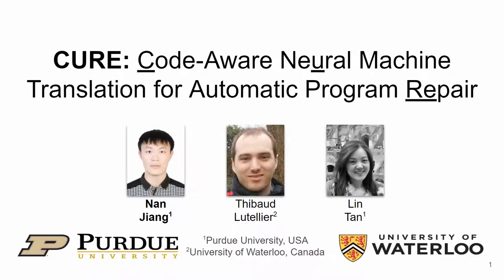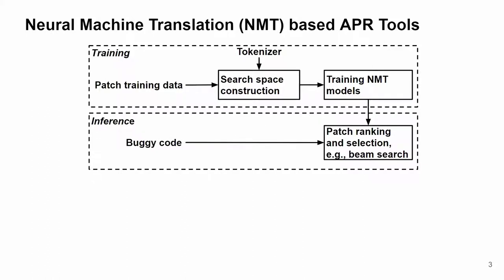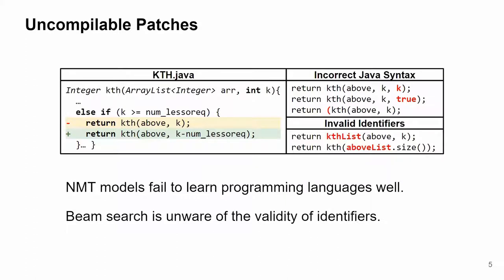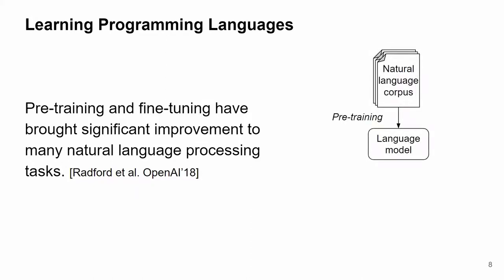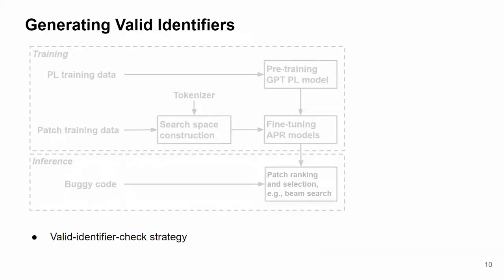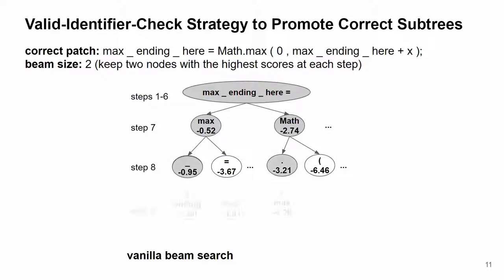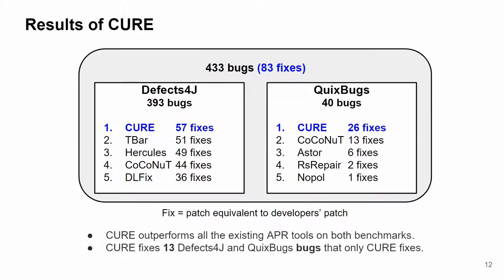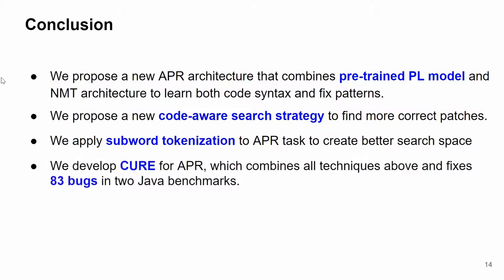CURE: Code-Aware Neural Machine Translation for Automatic Program Repair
Automatic program repair (APR) is crucial to improve software reliability. Recently, neural machine translation (NMT) techniques have been proposed to automatically fix bugs. While promising, these approaches have two major issues. Their search space often does not contain the correct fix and their search strategy ignores software knowledge such as strict code syntax. Due to these two issues, existing NMT-based techniques fail to outperform template-based approaches.
We propose CURE, a new NMT-based APR technique with three major novelties. First, CURE uses a subword tokenization technique to generate a smaller search space that contains more correct fixes. Second, CURE uses a new unsupervised programming language (PL) model to learn the correct syntax of source code before the APR task. Finally, CURE introduces a new code-aware search strategy that finds more correct fixes by focusing on searching for compilable patches and patches that are close in length to the buggy code.
Our evaluation on two widely-used benchmarks shows that CURE correctly fixes 57 Defects4J bugs and 26 QuixBugs bugs, outperforming all existing APR techniques on both benchmarks.

Nan Jiang (Purdue University), Thibaud Lutellier (University of Waterloo), Lin Tan (Purdue University),